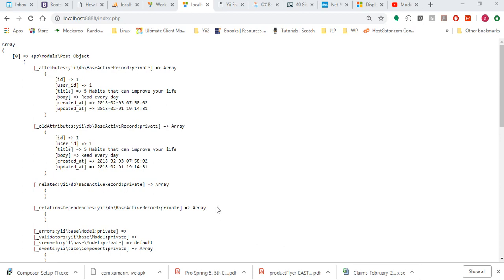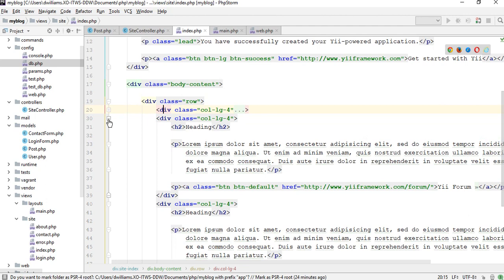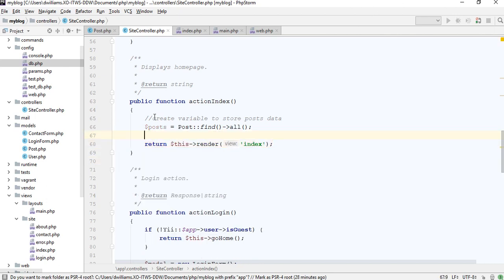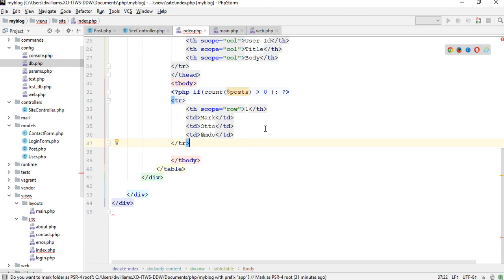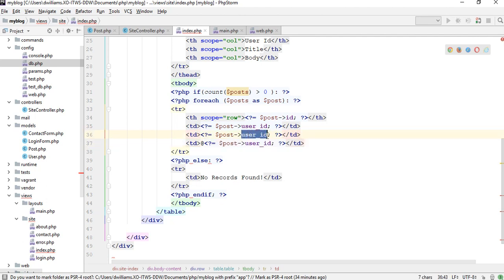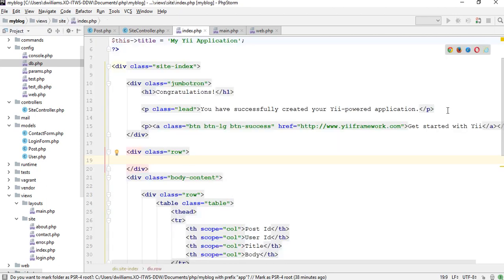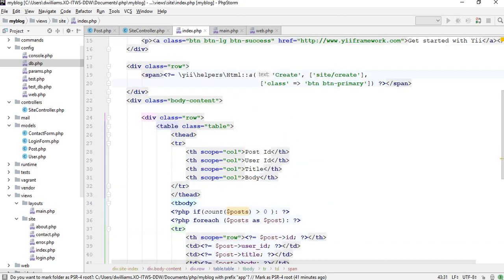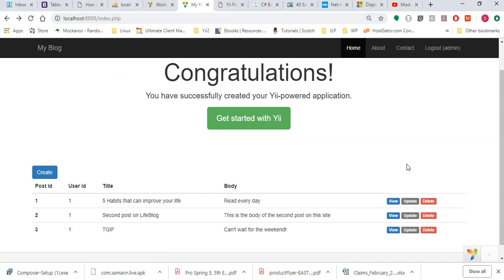Yii2 Connecting to the Database